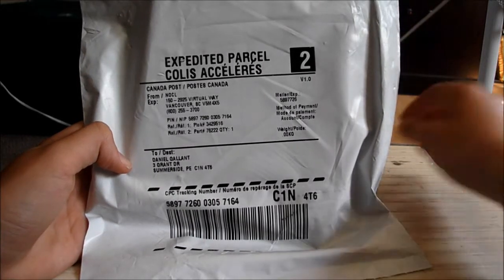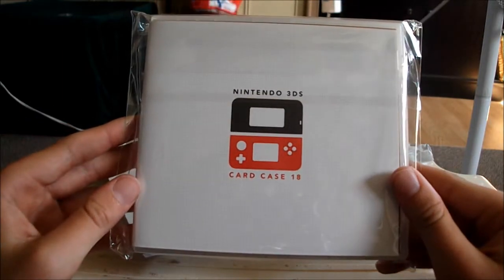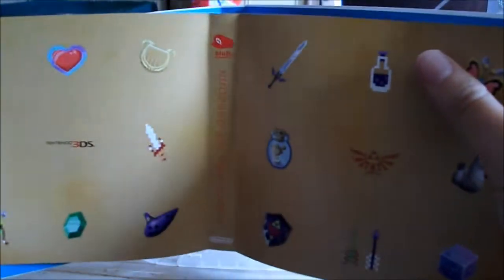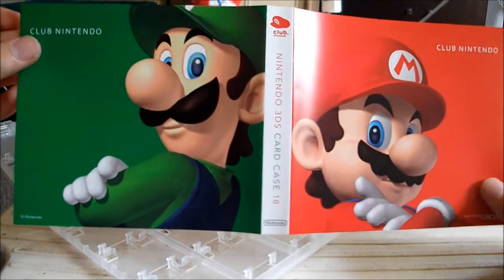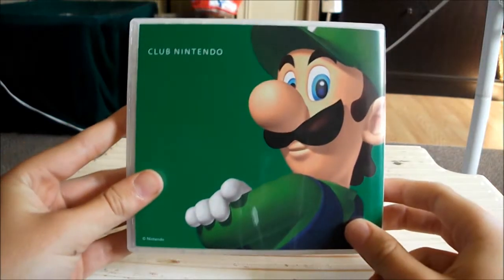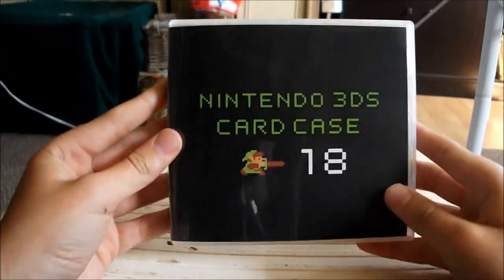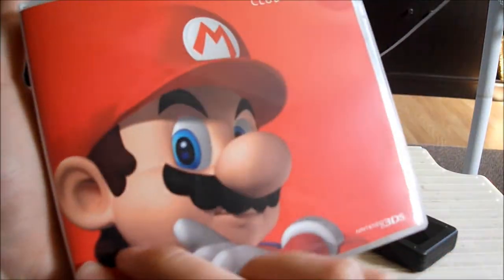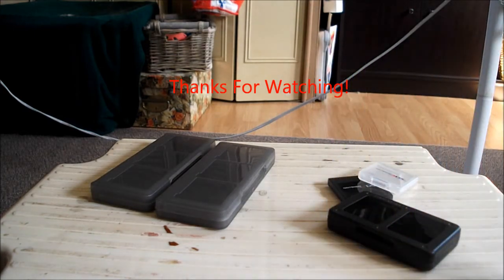3DS Card Case From Club Nintendo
It works Great! You should get a account on Club Nintendo And Get it! It works Great!